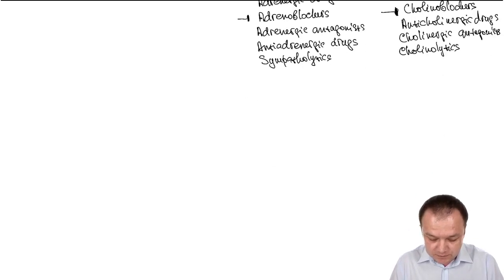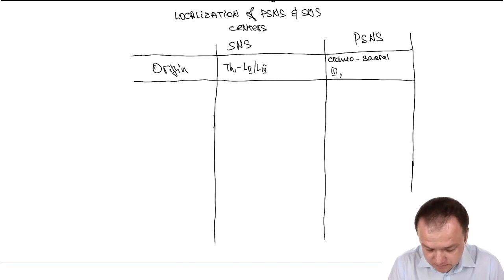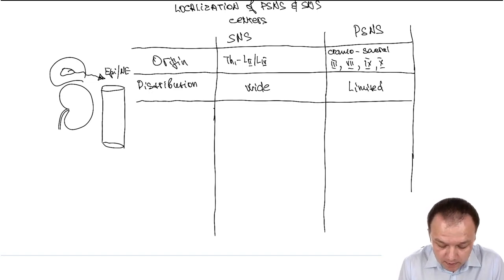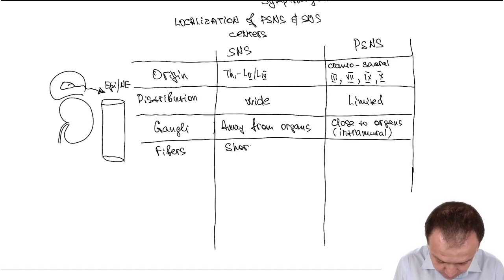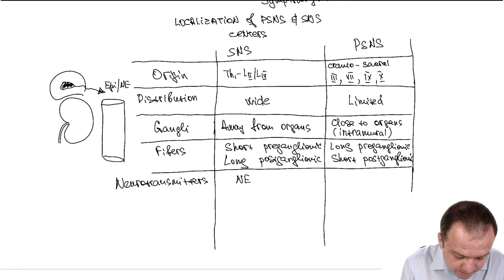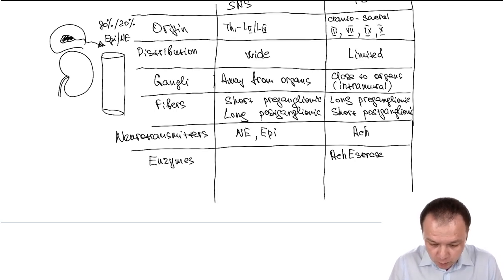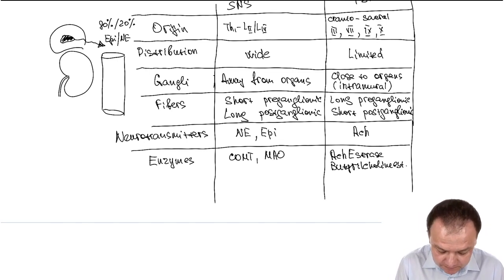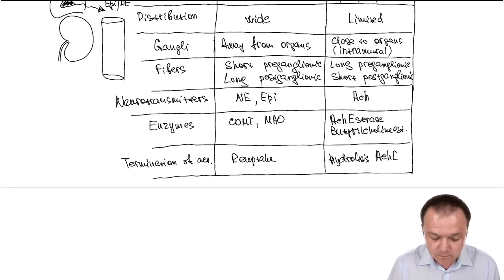Comparative Characteristics of SNS and PSNS: SNS vs PSNS (Part 4)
Let's compare sympathetic and parasympathetic nervous systems. In this video we will discuss their origin, distribution, localisations of ganglia, fibers, neurotransmitters, and mechanisms of termination of action.